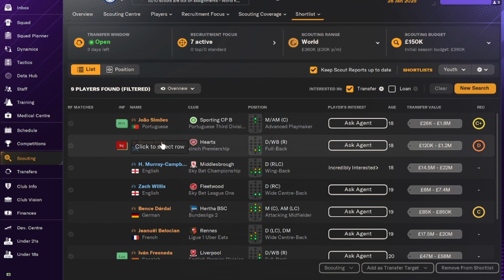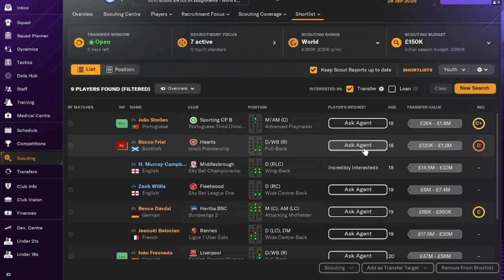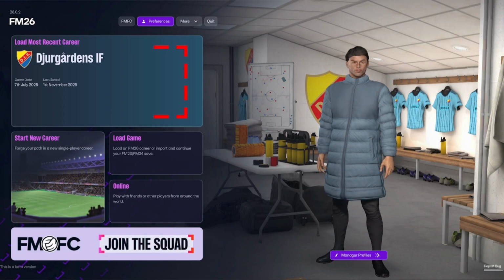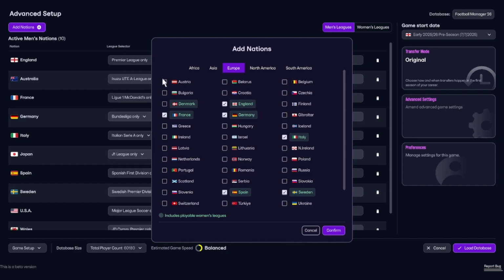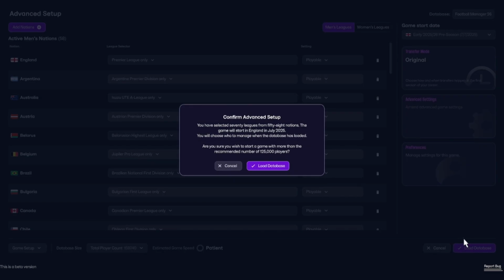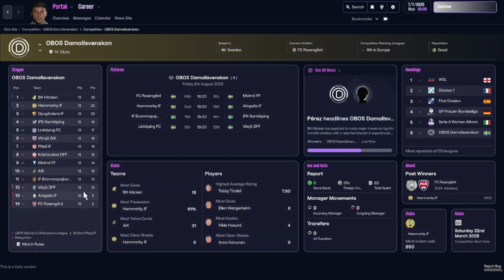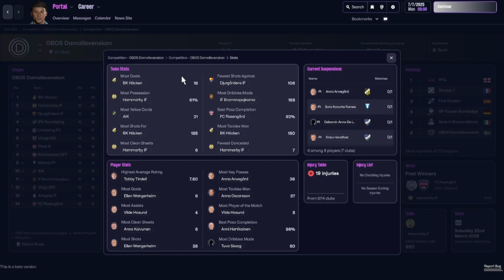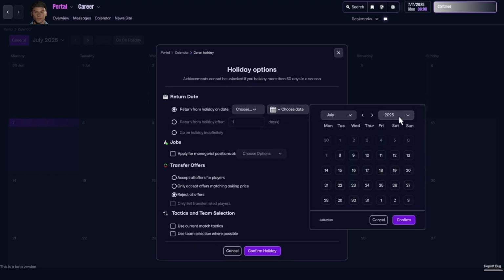FM26 community competition data request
FM26 is here!
Finally, a first look at Football Manager 2026 Advanced Access beta.
In this episode, we look into one of the glitches that are yet to be resolved in FM26, introduce a simulation save that is helping some community members build an interesting online competition, and how you can help!

We’ll explore:
🔥 The Player Comparison glitch
📈 The FM Union League setup
🧠 How you can help out

Whether you’re a long-time FM fan or trying the series for the first time, this video promises a refreshing perspective.

💬 Join us for the Premiere!
We’re live in the comments — tell us what you think of FM26, your favorite clubs to manage, and what features impress you most.

⏱️ Chapters
00:00 Intro — Welcome to ZanyVerse
01:50 Player comparison 'bug'
08:30 Unemployed simulation save for FM Union Leagues
10:05 Where to find FM26 version number
11:05 Setup all Nations and leagues (top tier only)
17:20 Loading database
21:20 Start simulation save unemployed
22:20 Recommended Name format for save
24:50 League table
25:50 Wages per annum (in GBP)
27:20 Full league table scrollbar issue resolved
28:50 How to Holiday mode (till 15 June)
30:45 Outtro

To celebrate our first milestone, I’m giving away a EUR30 Steam Gift Card to one viewer!

✔️ That’s it!
Full rules in the pinned comment

Shoutout to the community Union of FM Players 💜 y'all:-